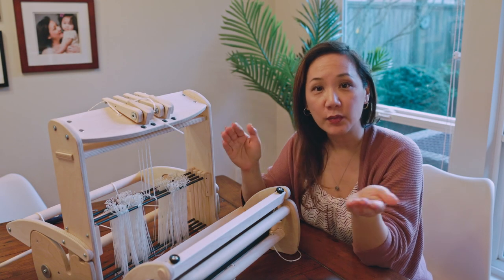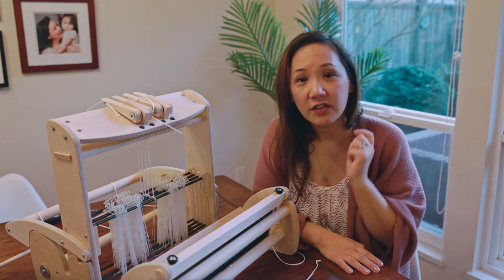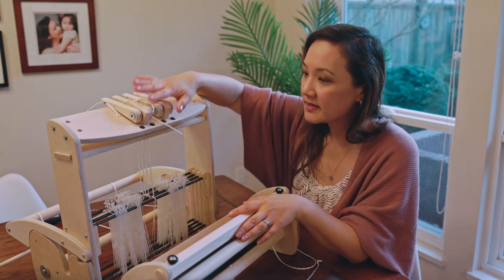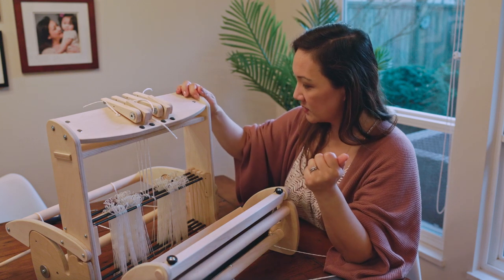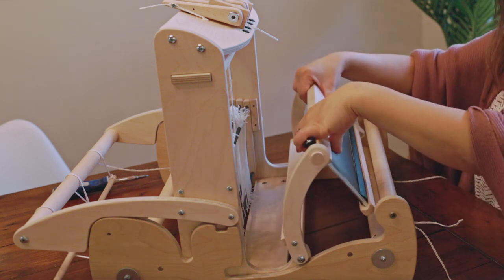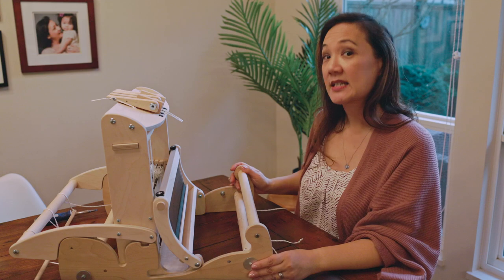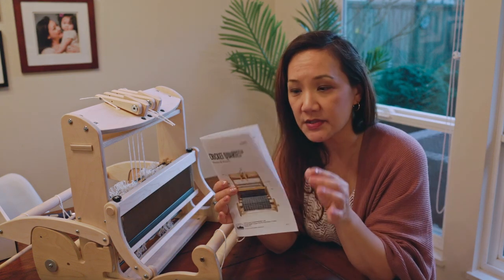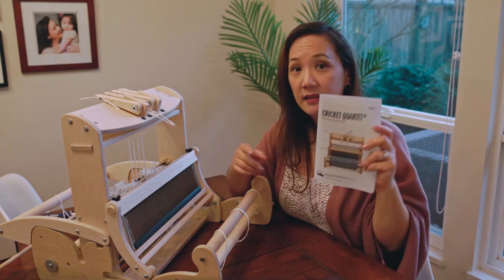Converting a rigid heddle loom to a 4-shaft weaving loom with Schacht's Cricket Quartet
Join me as I talk about Schacht's new product which expands on the functionality of a rigid heddle loom and converts it from being a rigid heddle loom to a 4-shaft loom. Let's get a closer look at the Schacht Cricket Quartet!